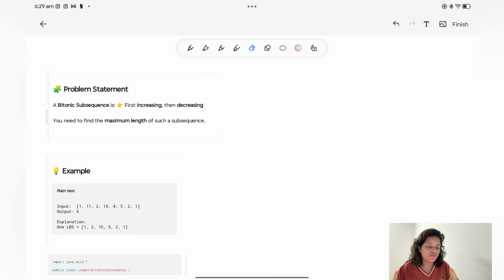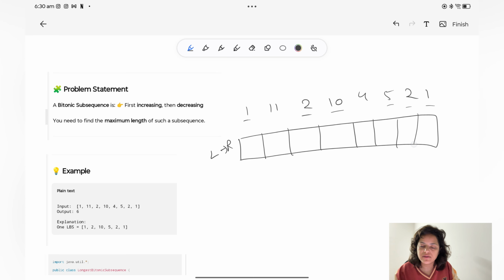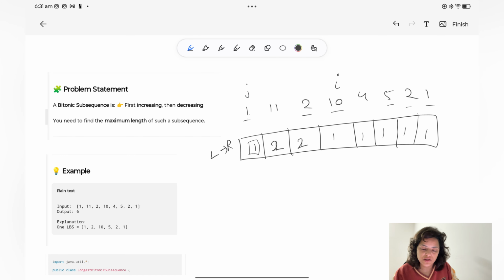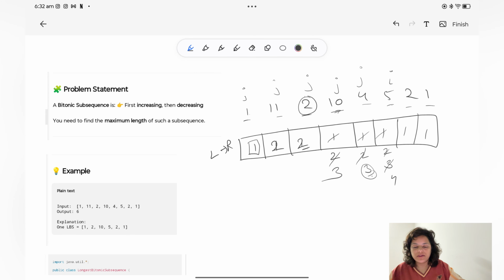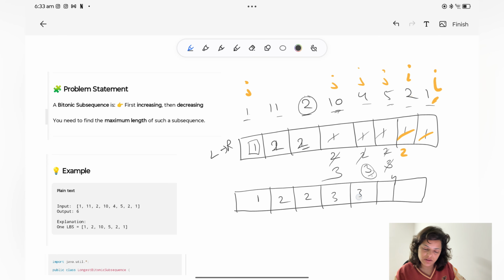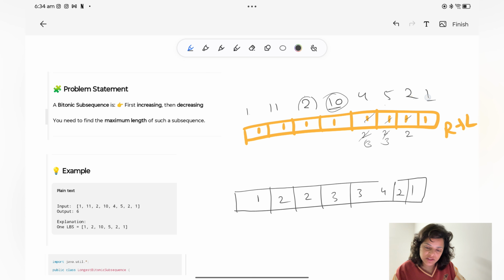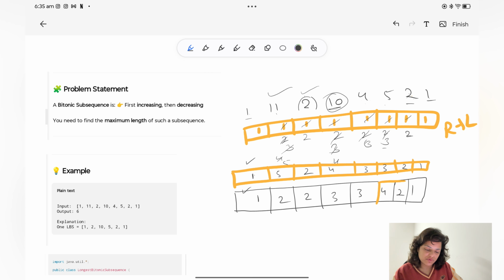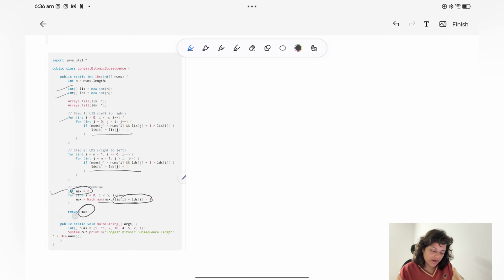24. Longest Bitonic Subsequence (LBS) | Dynamic Programming